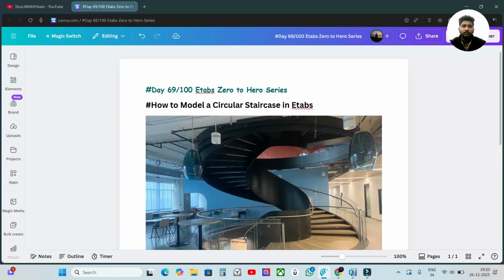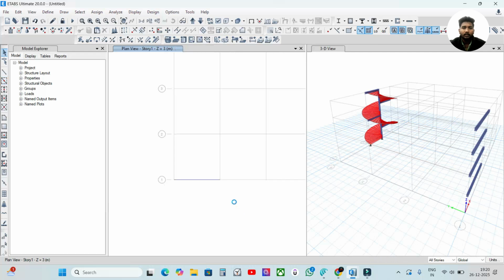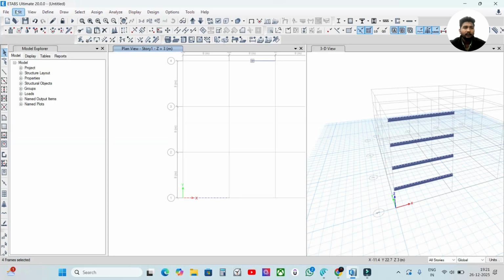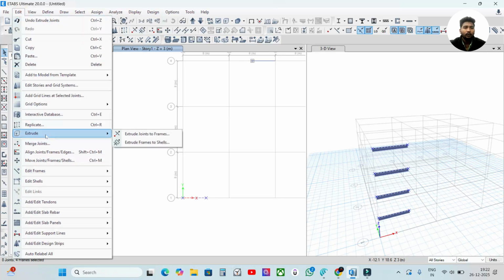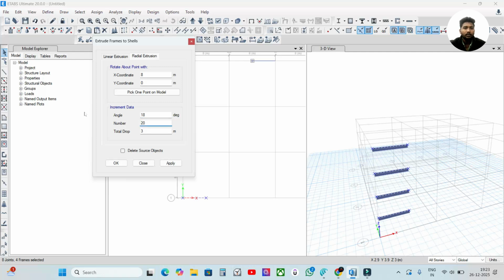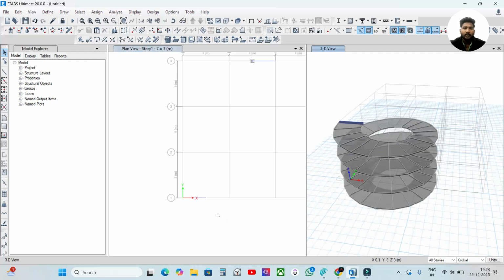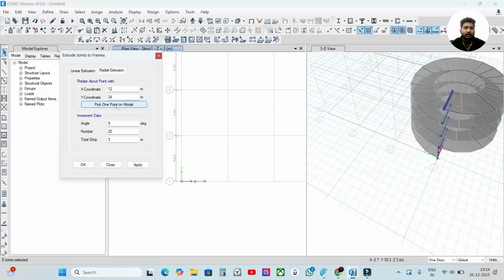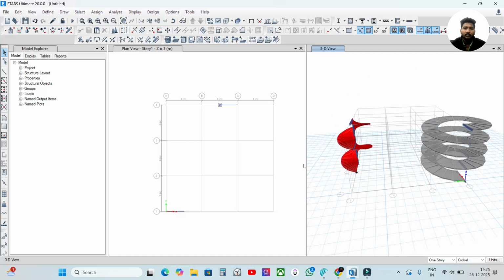How to Model Circular Staircase in ETABS (Complete Tutorial)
In this video, we model a circular staircase in ETABS step by step.

Circular staircases require proper radial alignment and structural connectivity.

🔹 Create circular layout
🔹 Model radial elements
🔹 Assign properties
🔹 Practical modeling workflow

Advanced modeling for realistic architectural layouts.